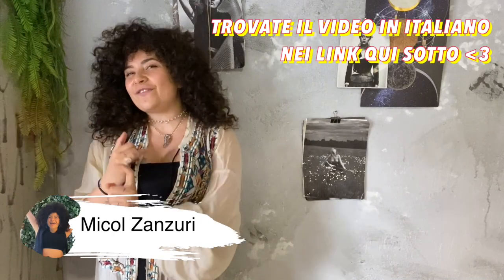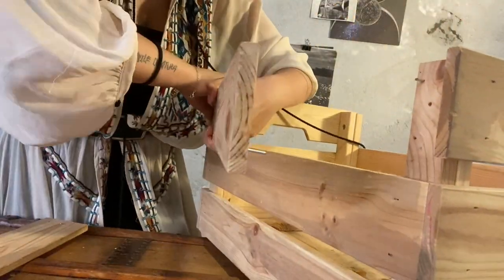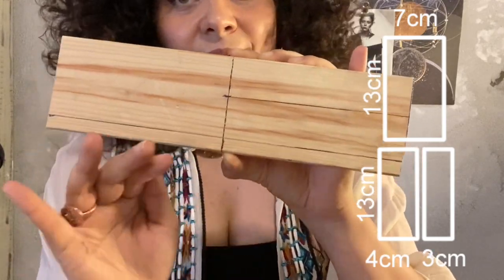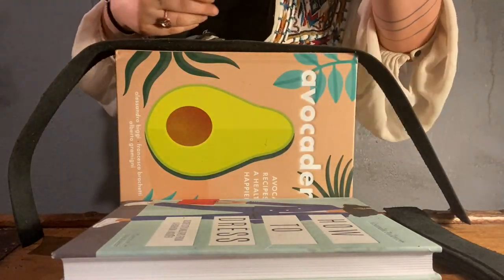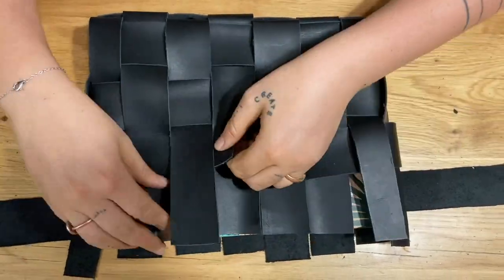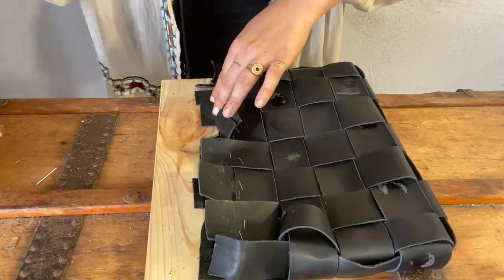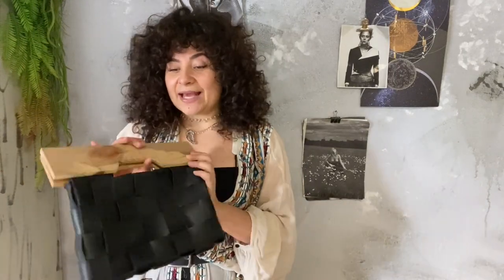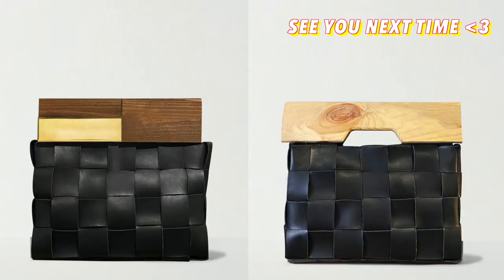BOTTEGA VENETA BAG DIY - How to make the 3000$ Wood Intrecciato Clutch cheap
HOW TO WIN THE BAG:
End of June I will make an extraction between all of those who participated and the winner can choose color and model of the clutch and I will personally make a clutch for her/him.
THIS PROJECT BLUE MY MIND!
I fell in love with this Bottega Veneta Clutch in the second I saw it and I spent days trying to figure out a simple way to DIY it.
Finally, i decided to make 2 different versions of this intrecciato Bottega Veneta clutch!
One simple and with no cutting of the wood required and one for Fashion DIY Pros.
I am totally obsessed with the result of this self-made Bottega Veneta bag and I´m so happy I experimented with this technique! It can be used for wallets and so many other DIY ideas!
DIY MATERIAL YOU WILL NEED:
USA:
Vegan leather
Ikea box
gold spray
Silver spray
staple gun

EUROPE:
Vegan leather
Ikea box
Gold spray
Silver spray
Staple gun